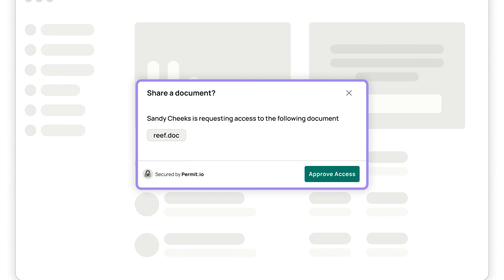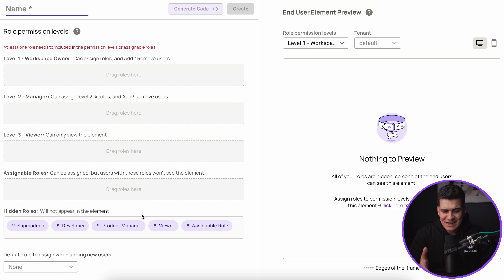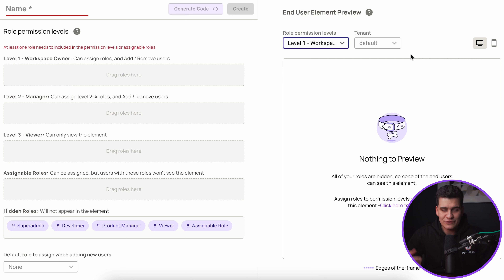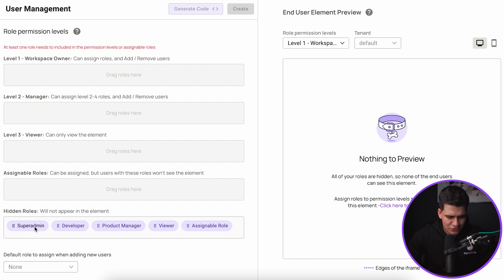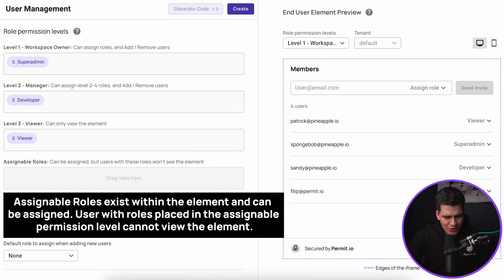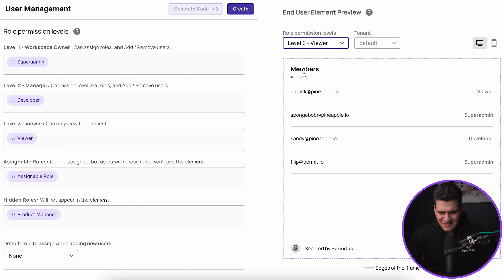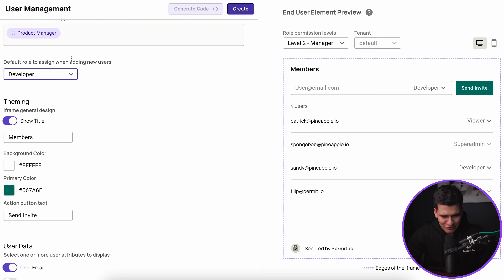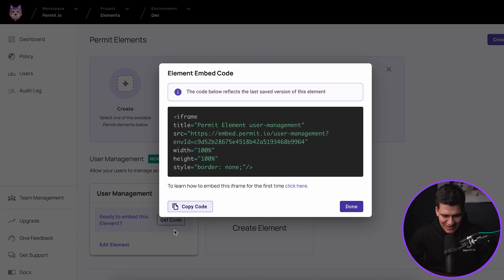Permit Elements - Quickstart Tutorial